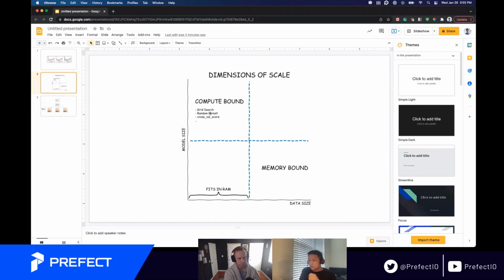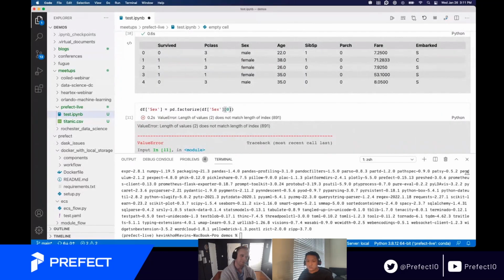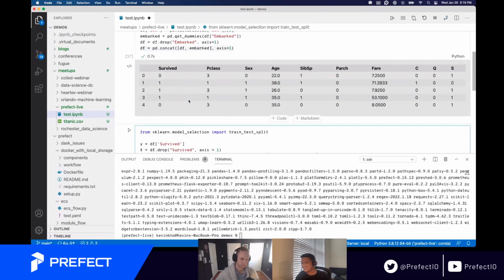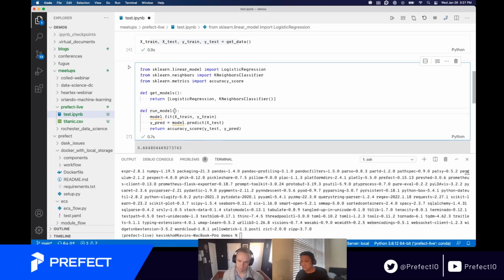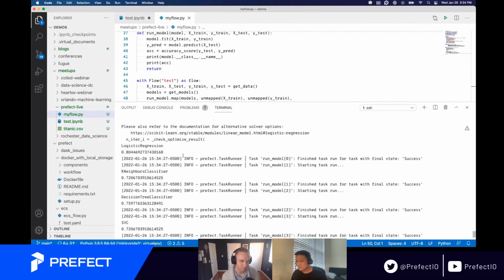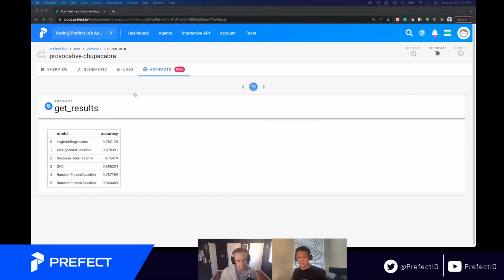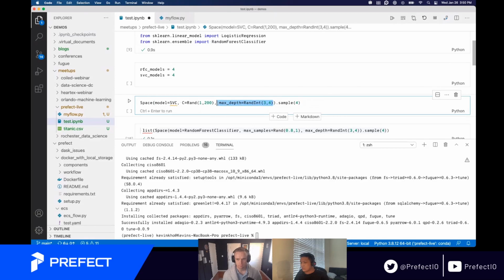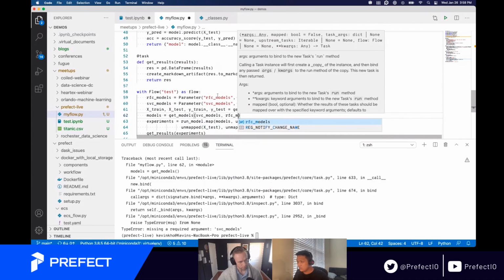PrefectLive: PrefectML with Kevin Kho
Note that this video references Prefect 1. To get started with Prefect 2, check out app.prefect.cloud!